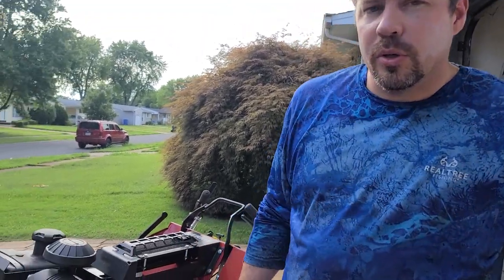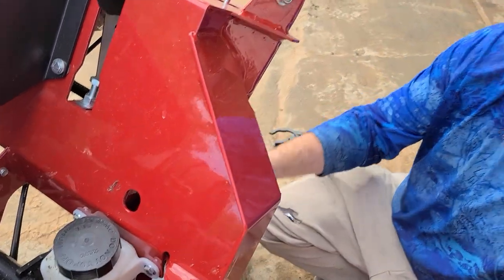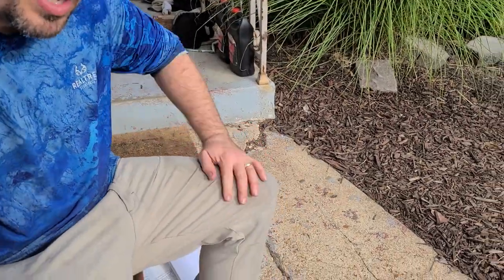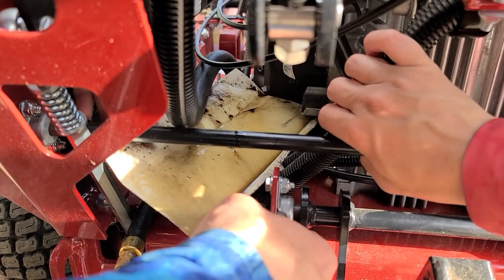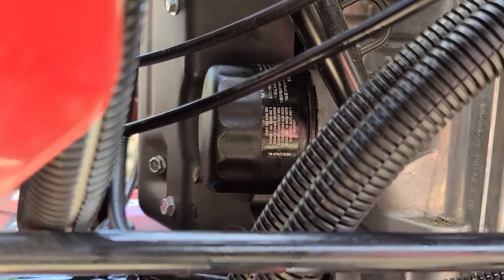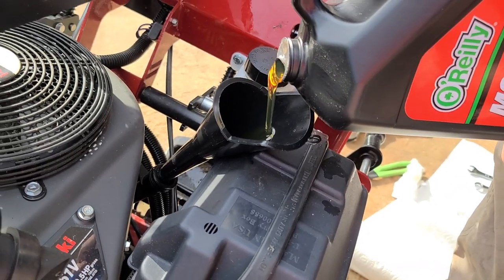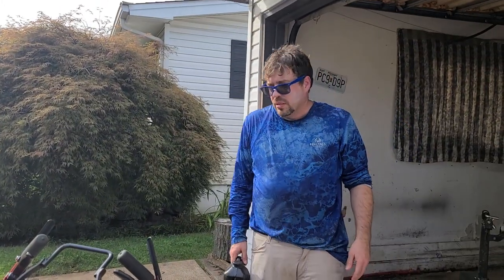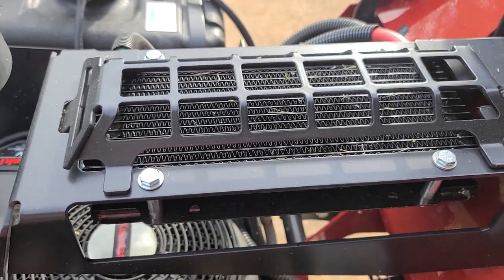How to change oil in Ferris FW45 commercial walk behind mower, Kawasaki fx651v 20.5 hp engine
Are Jay showing how to change the oil on a Ferris FW45 Commercial walk behind mower, with a kawasaki fx651v 20.5 hp engine.

Oil Filter Pliers

Oil Filter Strap

SAE Wrench Set

Seize the day each and every day-Are Jay

here is our commercial walk behind repair list if you ever need it: